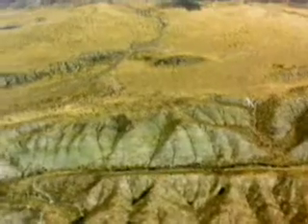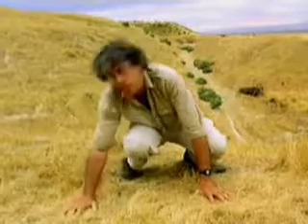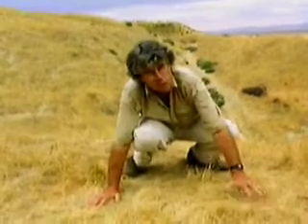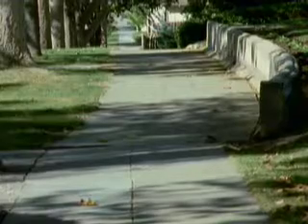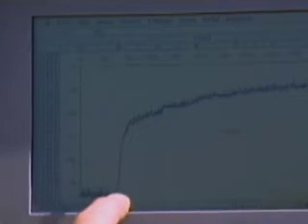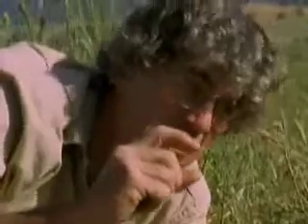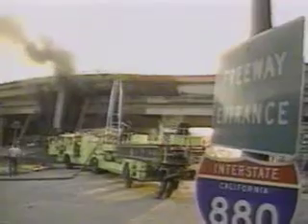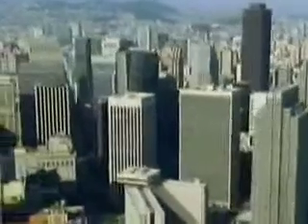San Andreas Fault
From Discovery Channel Videos in Encarta